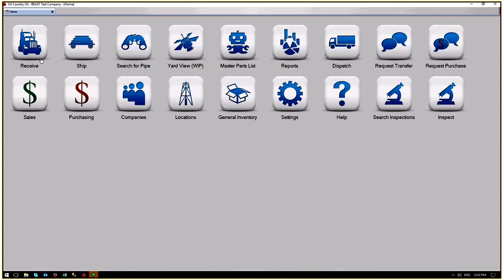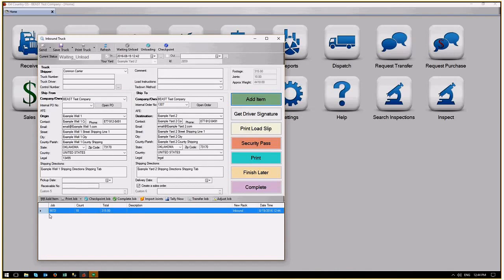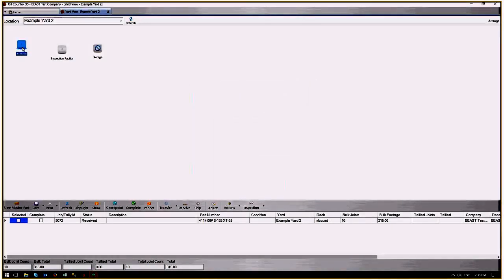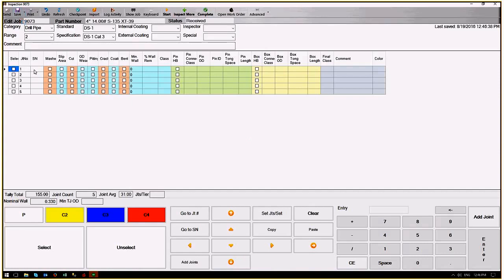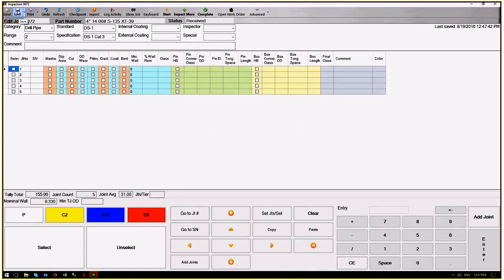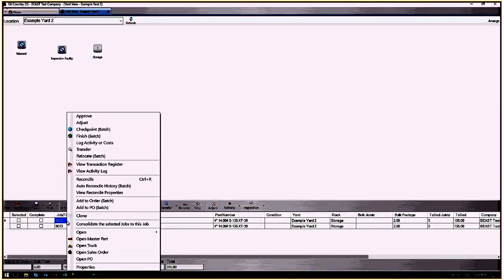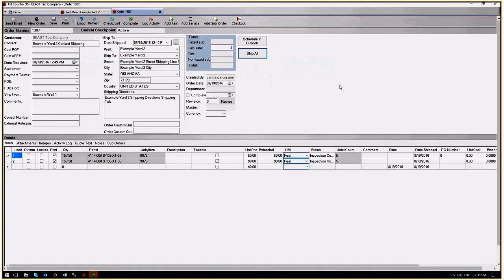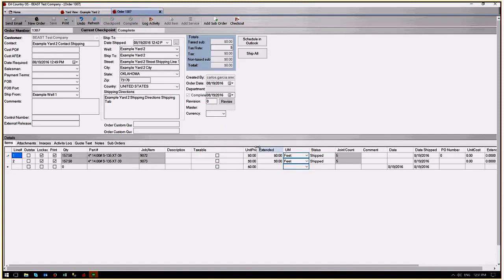Pipe Inspector Pro with Inventory Management Workflow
This video details the Pipe Inspection Pro with inventory management in Oil Country OS